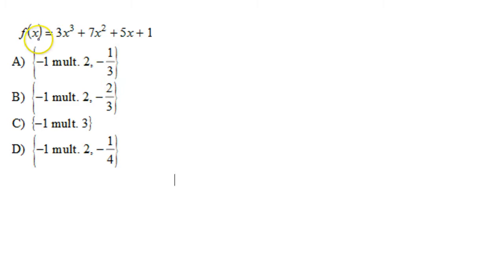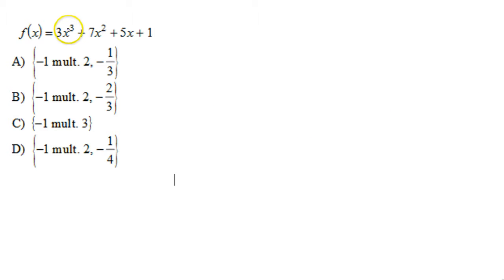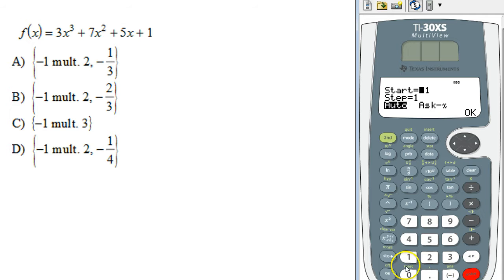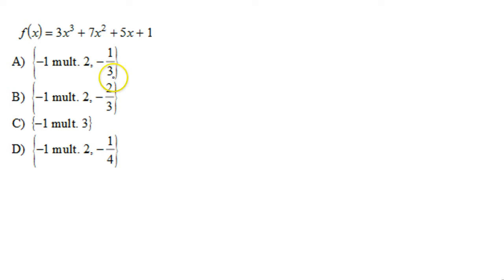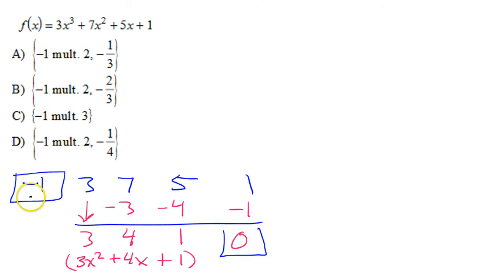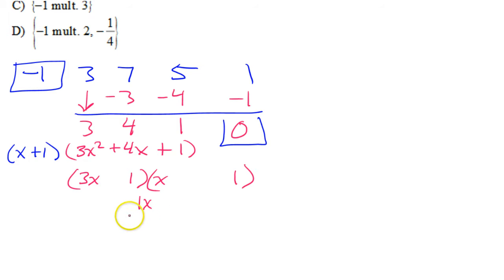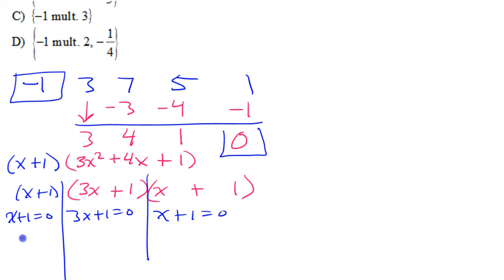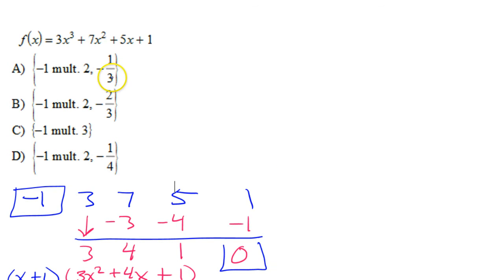Finding Zeros A